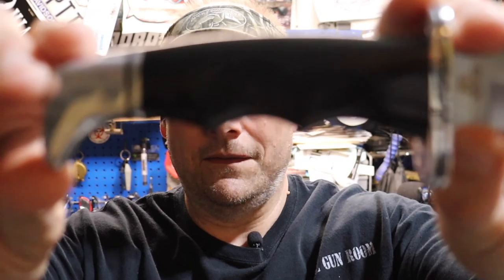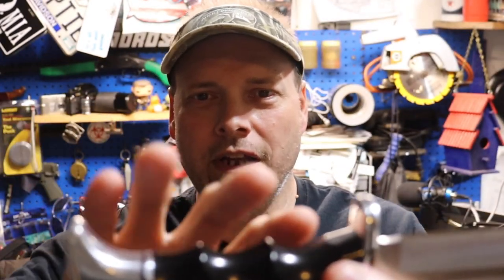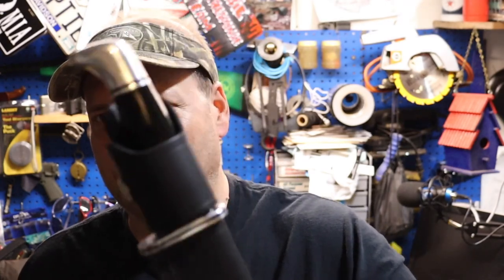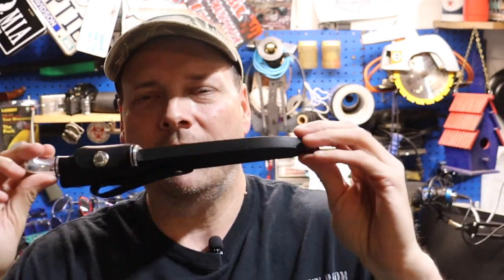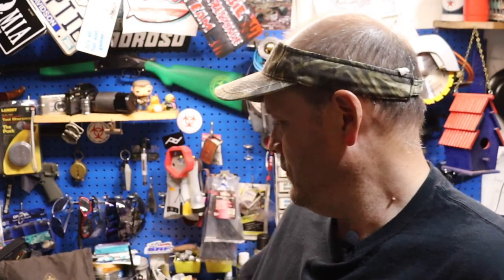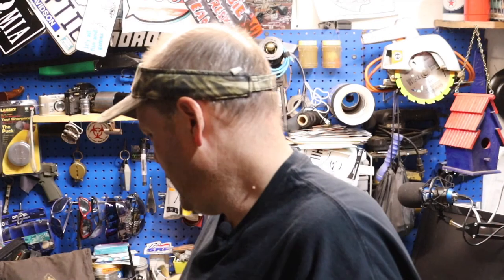A Gift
In this video, I received a gift from a fellow that is a friend of Bill, a really cool gift.